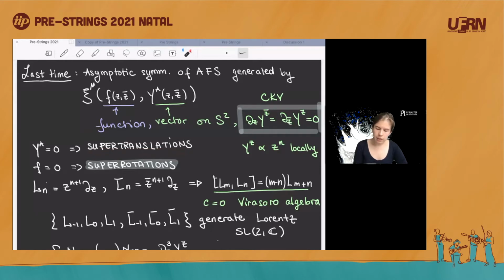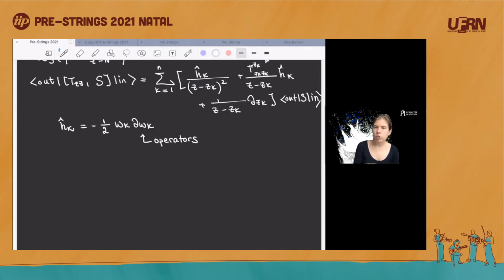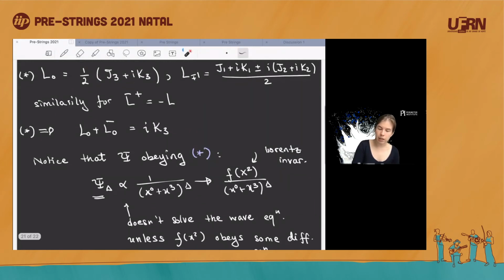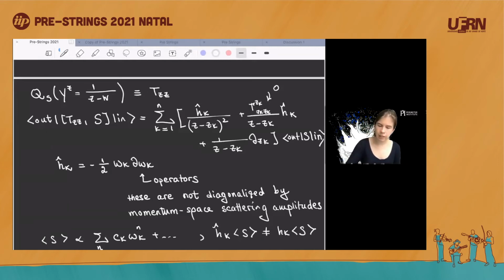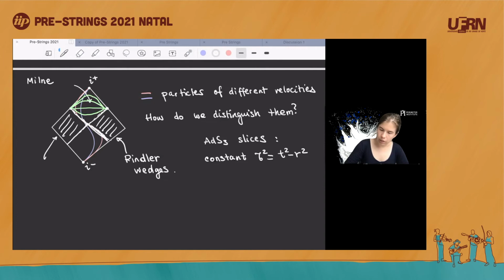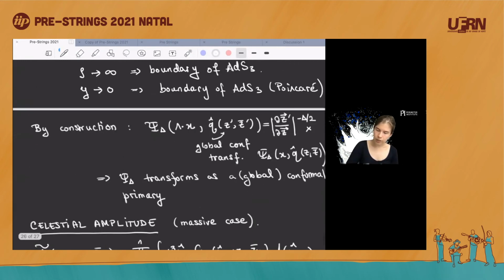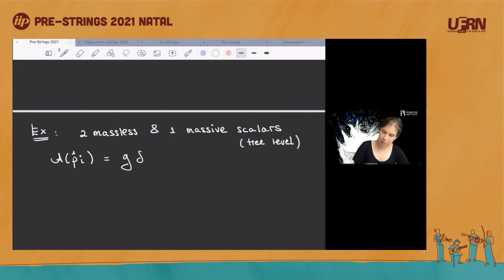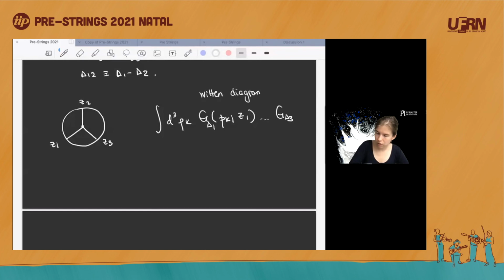Ana Maria Raclariu - Introduction to Celestial Holography. Lecture II